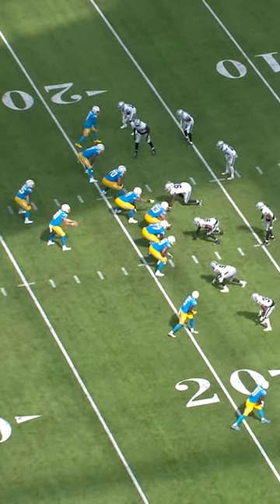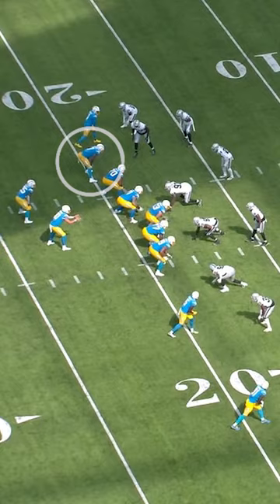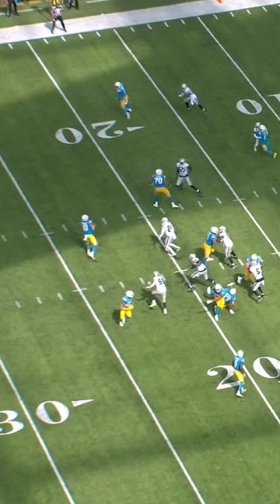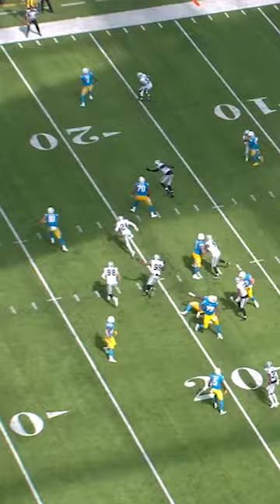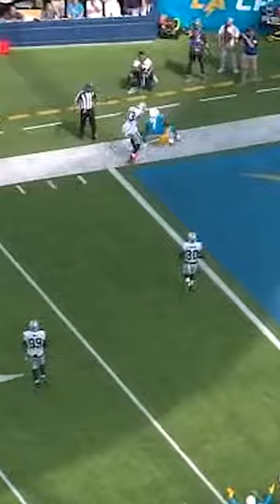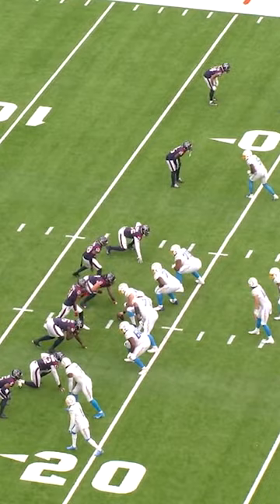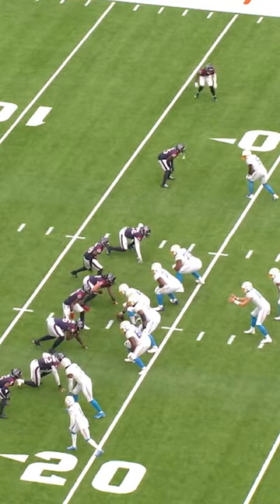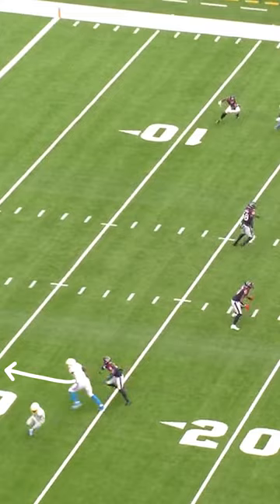What Gerald Everett Brings to the Bears.